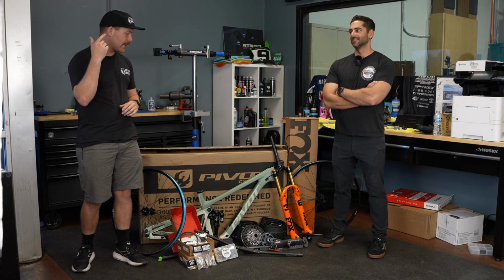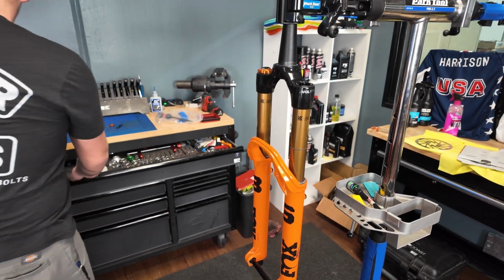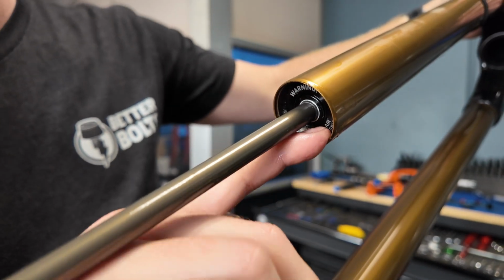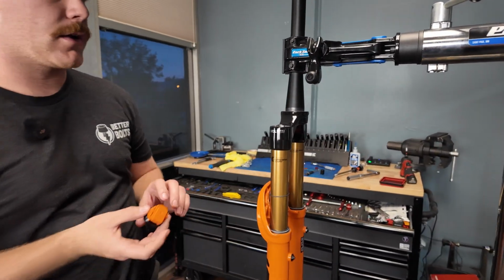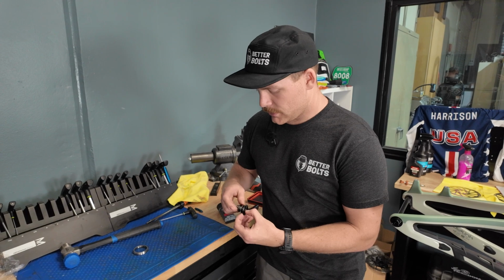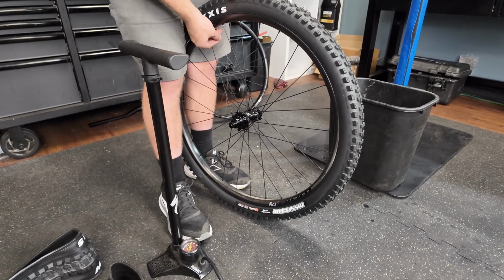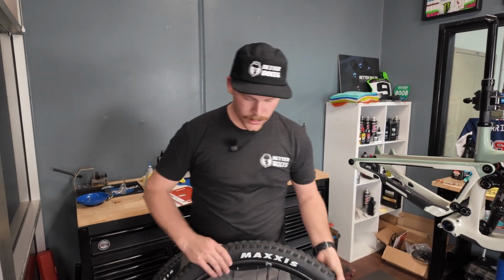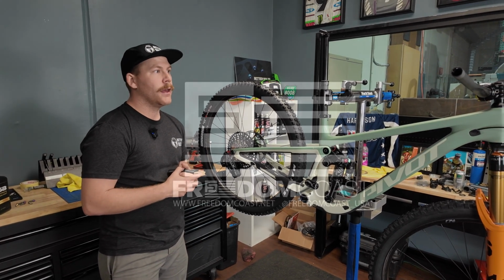Pivot Trailcat LT Build Part 1 - BUILT by Better Bolts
Welcome back everyone! We are back with another awesome build series, this time featuring Chris and his new Pivot Trailcat LT. This bike is absolutely beautiful and we have such an epic build planned for it!

Timeline:
00:00 Intro
03:40 Fork Tear Down
08:00 Fork Reassembly
13:51 Installing The Fork
18:33 Mounting Tires
22:22 Rotor Install
25:17 Cassette Install
26:46 Derailleur Install
27:32 Superboost Rant
28:50 Outro